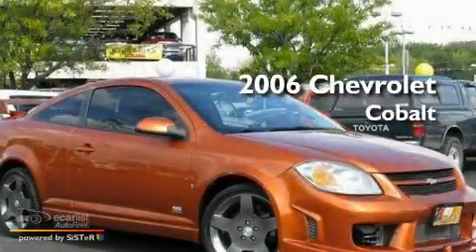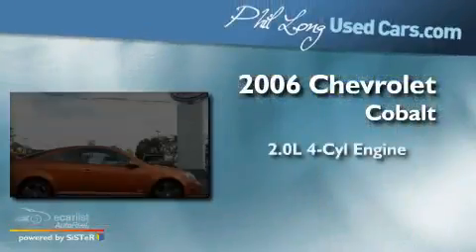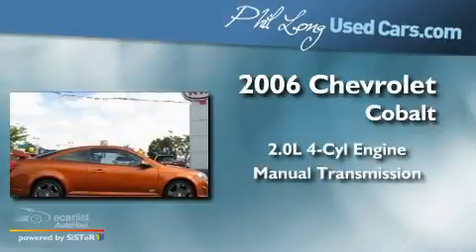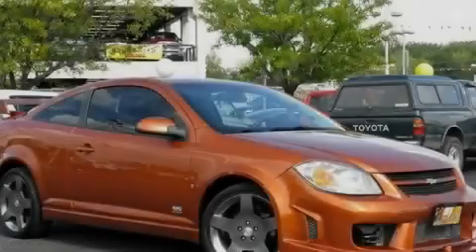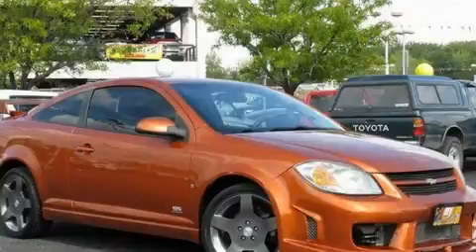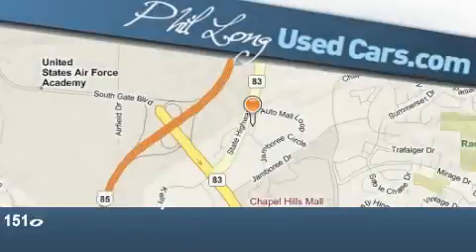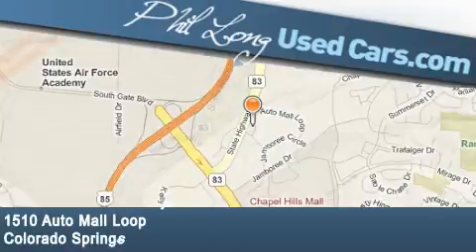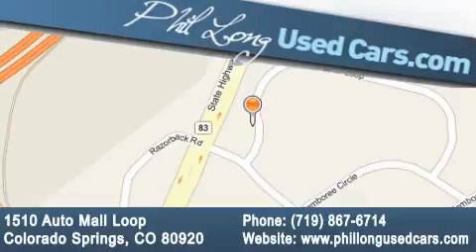2006 Chevrolet Cobalt Denver CO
Year: 2006
 Make: Chevrolet
 Model: Cobalt
 Engine: Array
 Trans.: Manual
 Exterior: Orange
 Miles: 52,785
 Interior: Black

 Pre-Owned 2006 Chevrolet Cobalt Colorado Springs CO